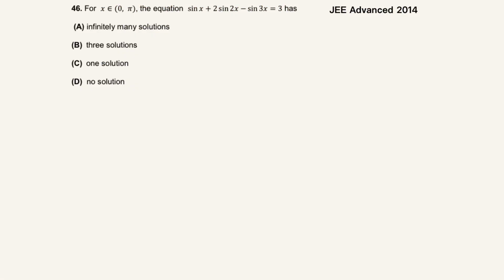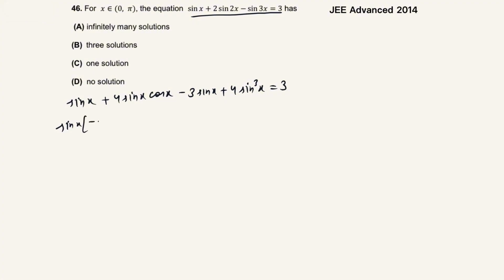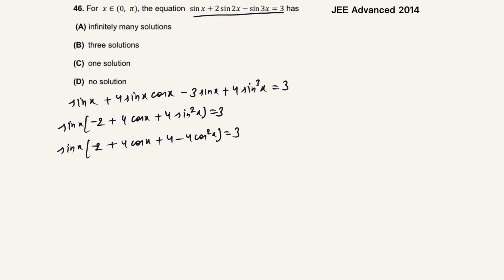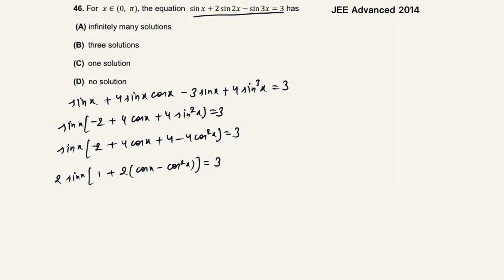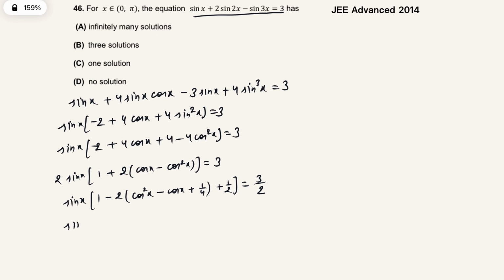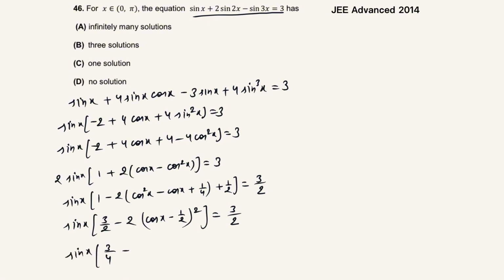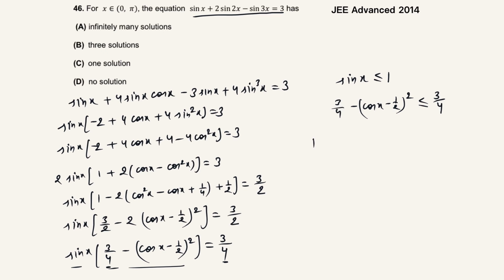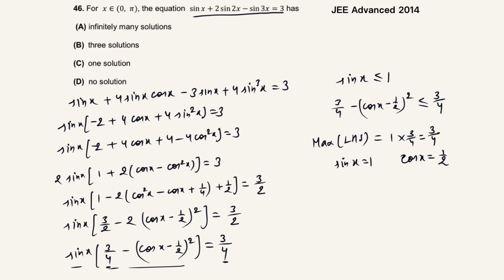JEE Advanced Trigonometry l Find number of solutions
About This Video: In this video, we dive into a conceptual breakdown of trigonometric equations. We find the number of solutions of a given equation step-by-step to help you master the logic behind the formulas.